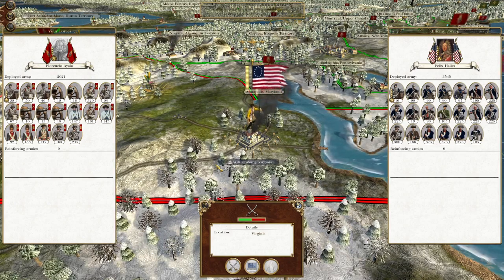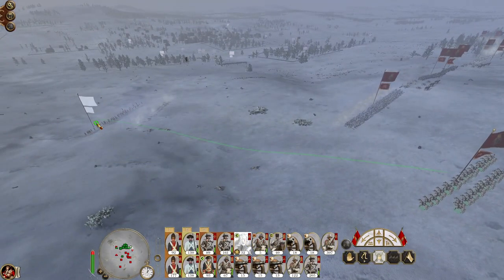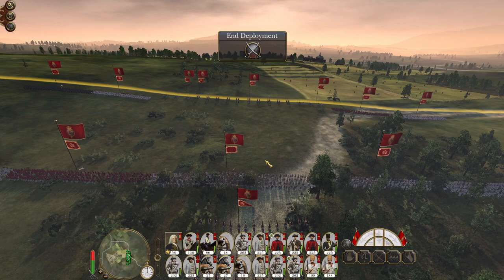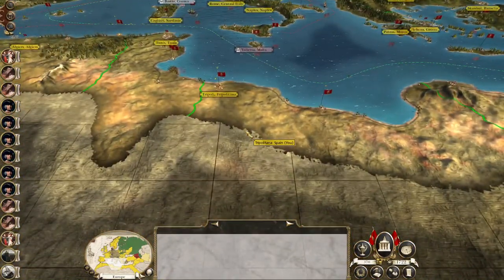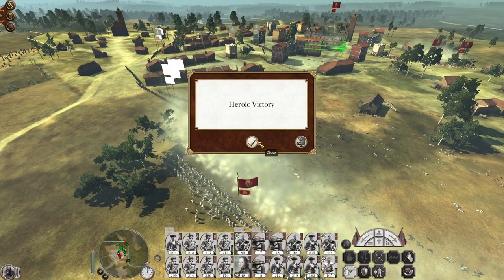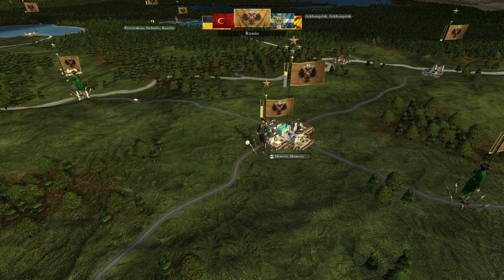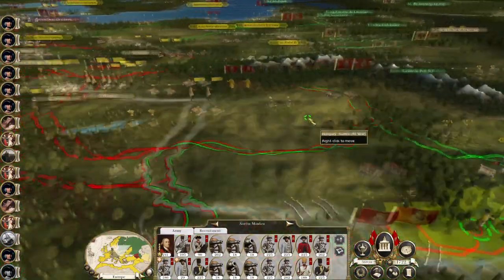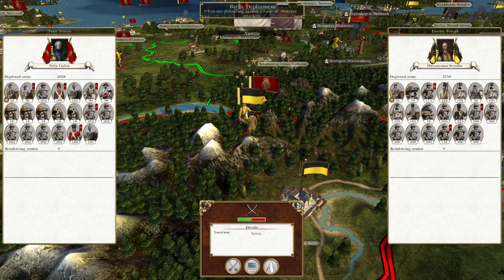Spain #29 - Empire Total War: DM - So Many Battles!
Hey guys, welcome to the next episode of my Empire Total War Lets Play as Spain - in this episode we fight so many battles against so many enemies, it's difficult to name this episode!